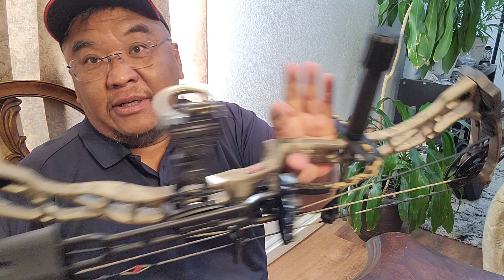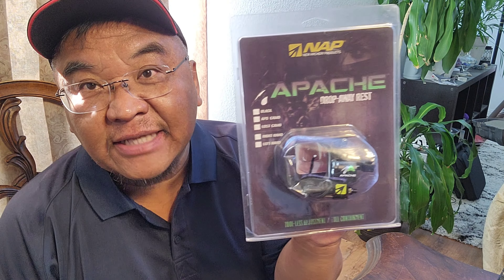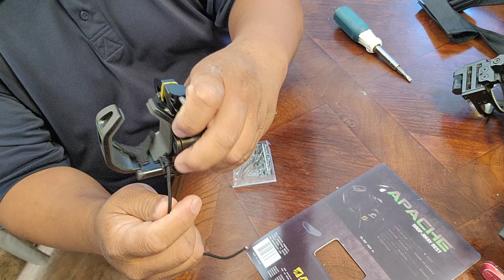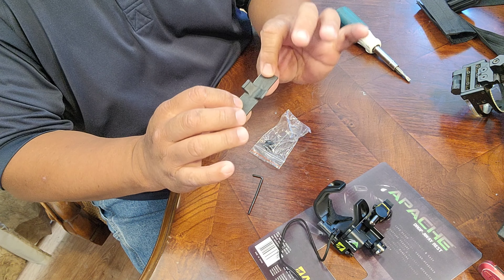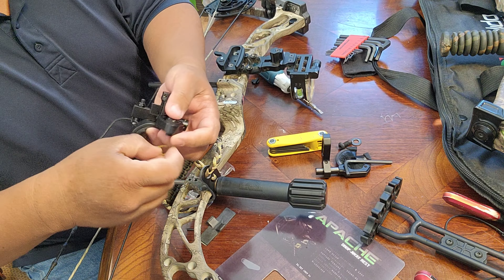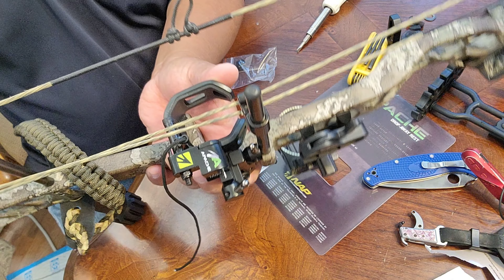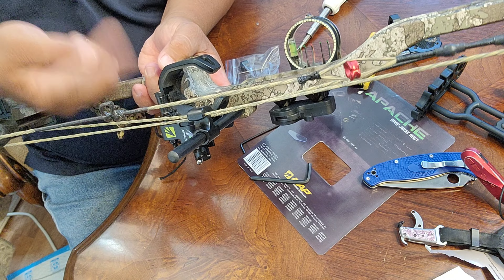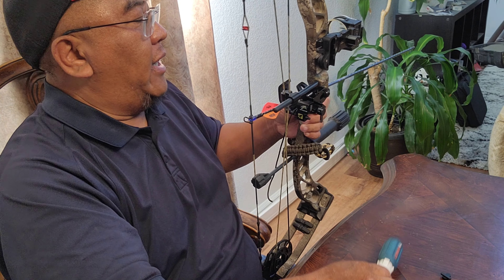NAP Apache Drop Away Arrow Rest Install